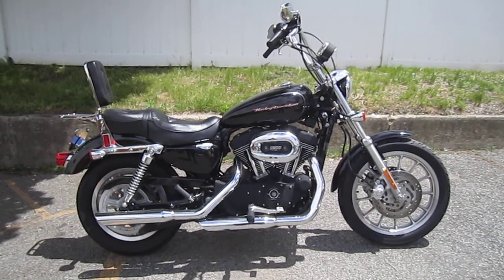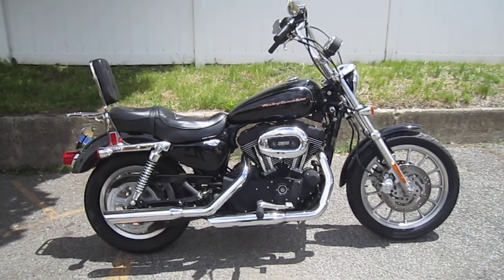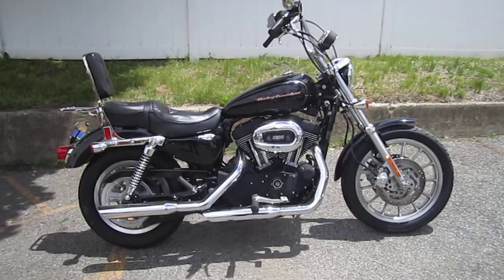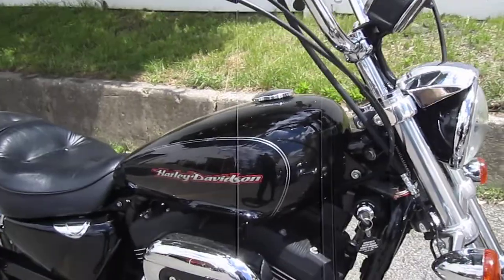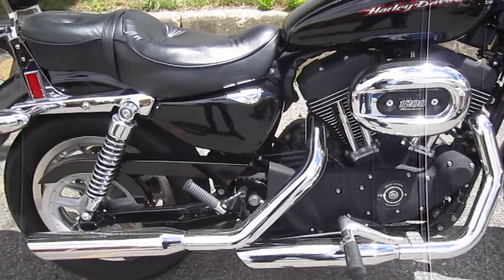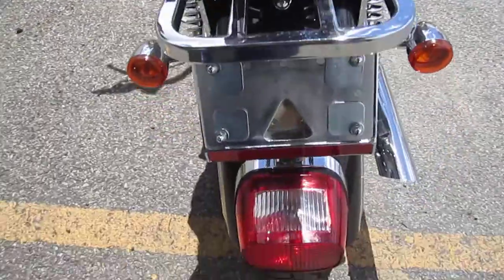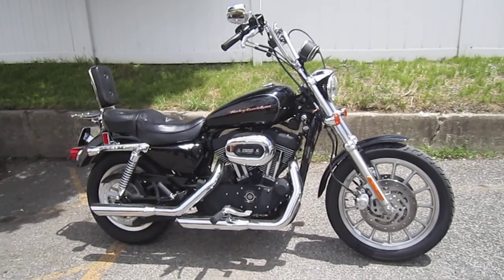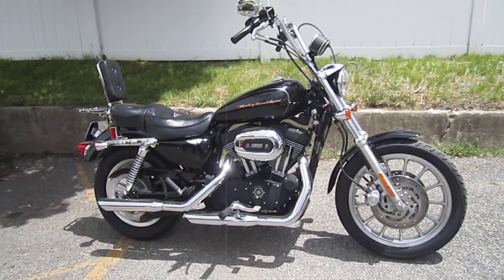U1284 2006 HARLEY-DAVIDSON XL1200R SPORTSTER ROADSTER FOR SALE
U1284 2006 HARLEY-DAVIDSON XL1200R SPORTSTER ROADSTER FOR SALE, CALL OUR SALES DEPT. AT 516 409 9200, ((  LOW MILES  ))
PERFORMANCE MUFFLERS, HI-FLOW AIR CLEANER, APEHANGER HANDLEBARS, RELOCATED FRONT DIRR. PASSENGER BACKREST, LUGGAGE RACK, 4.5 GALLON GAS TANK, SCULL GAS CAP, LAYDOWN LICENSE PLATE MOUNT, BLACK ENGINE, FOR MORE INFO GO FACILITY# 7091502